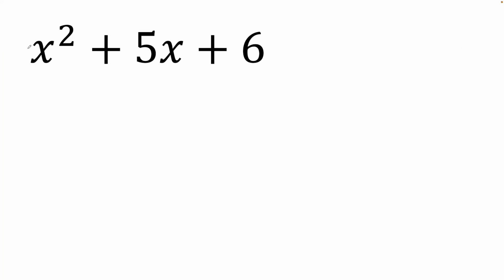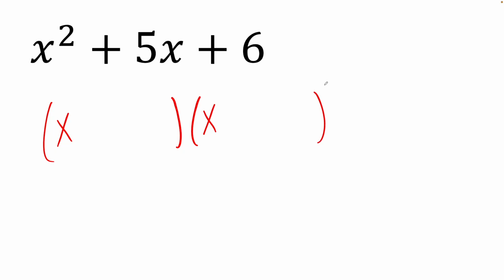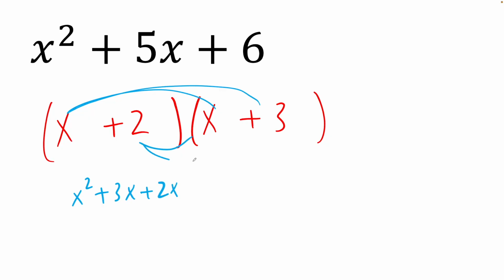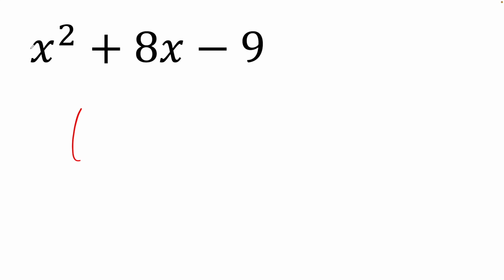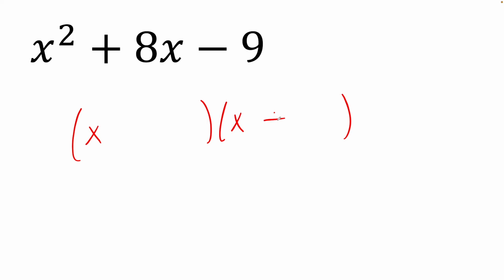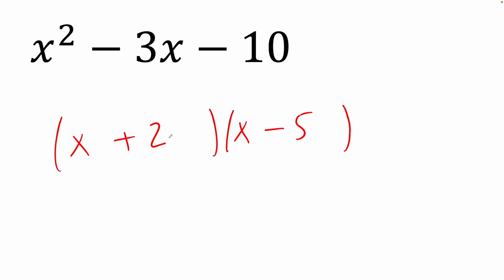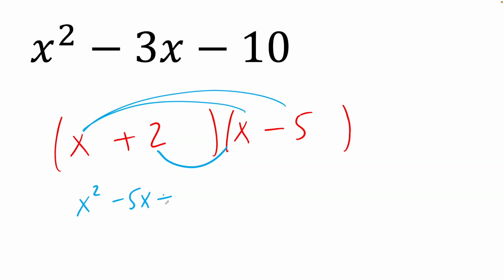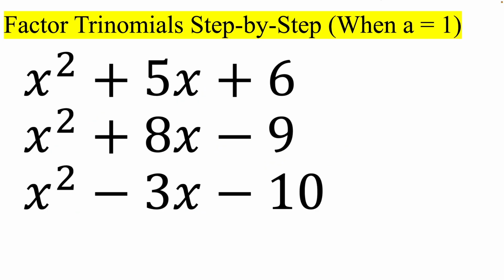Factor Trinomials When (a = 1)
Factor Trinomials Step-by-Step (When a = 1) – Algebra 1

Workbooks that I wrote: